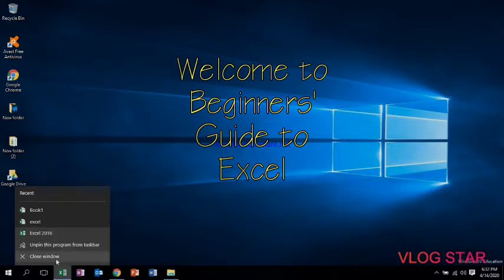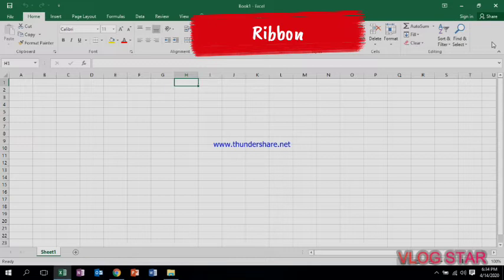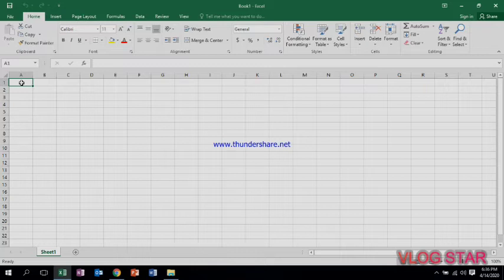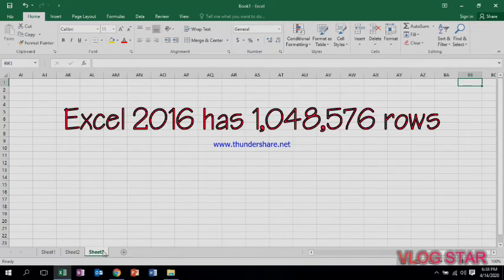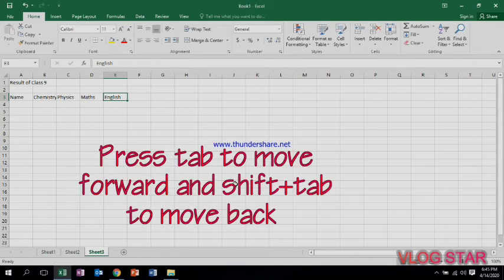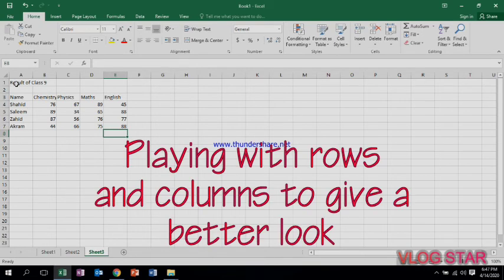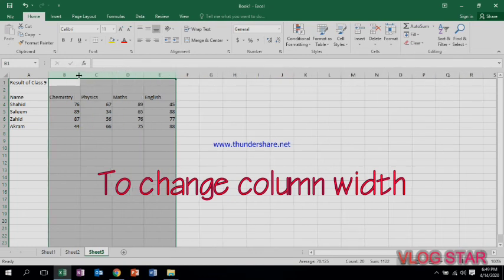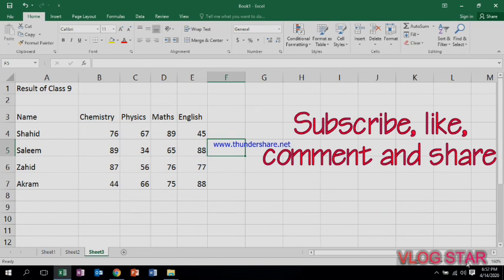Beginners' Guide to Excel Learning- Basic Tutorial E-1